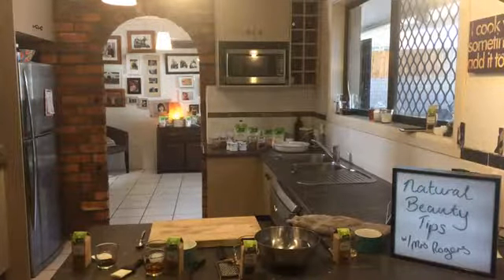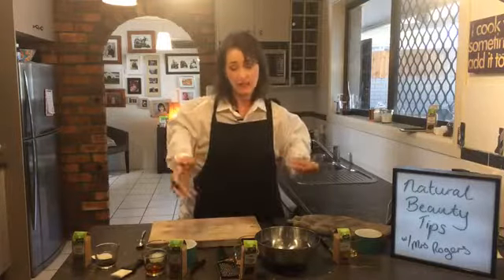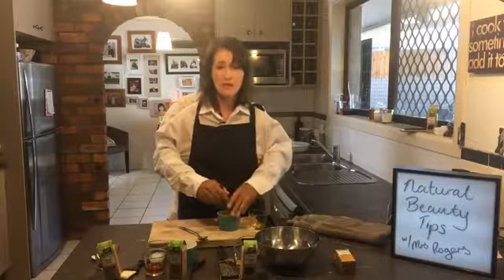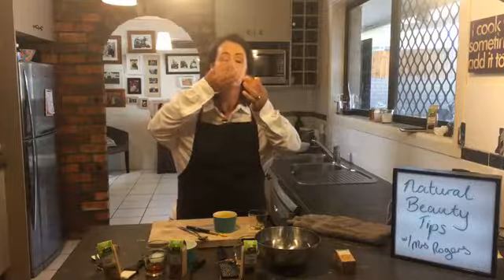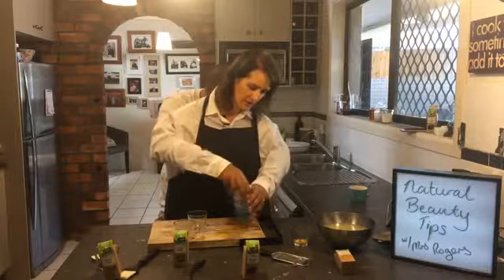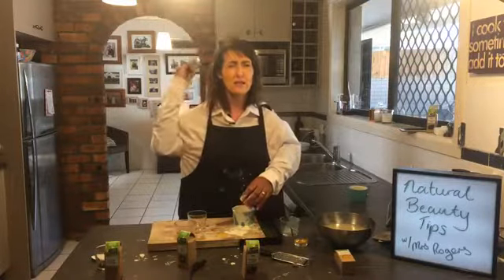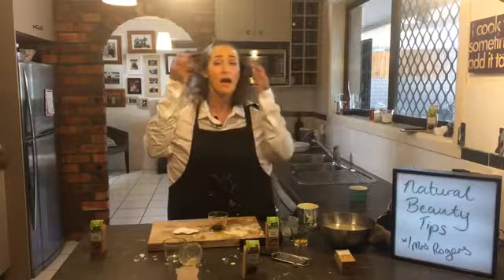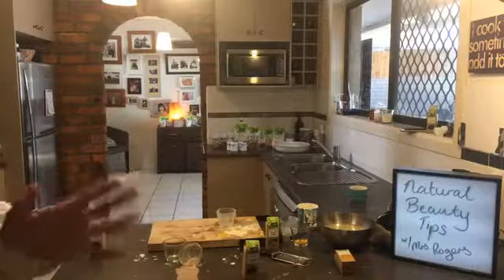Natural Beauty Tips...but with a TWIST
TURN ON YOUR SOUND - AND WAIT FOR IT... It's LIVE natural beauty tips time ❤️ 💋 but the Cameraman has gone missing, although it feels like he's close by. hehehe.

Turmeric Mask
INGREDIENTS
1 tsp Mrs Rogers Turmeric
1 tsp Honey
1 tsp Yoghurt

METHOD
Mix all ingredients together and apply to face. Avoid eyes. Leave for 10 minutes and wash face with a dark coloured flannel. Cleanse and moisturise.

Nutmeg Scrub
INGREDIENTS
1/2 Tbsp grated Mrs Rogers Nutmeg
1 Tbsp Milk

METHOD
Mix ingredients together and scrub on hands paying specific attention to any dry areas. Wash hands and moisturise.

Cumin Hair Mask
INGREDIENTS
2 Tbsp Yoghurt
1 Tbsp Coconut Oil, softened
1/2 Tbsp Mrs Rogers Cumin Seeds
1/2 cup Water

METHOD
In a pot, put the cumin seeds and water and bring to the boil. Reduce to a simmer and cook until the water has halved. Drain the liquid off the seeds and mix with the coconut oil and yoghurt. Brush on hair and leave for 30 minutes. Shampoo and condition as normal.

Fennel Eye Compress
INGREDIENTS
2 tsp Mrs Rogers Fennel Seeds
1/4 cup Water
2 Cotton Rounds

METHOD
In a pot, put the fennel seeds and water and bring to the boil. Reduce to a simmer and cook until the water has halved. Drain the liquid off the seeds and let cool. Soak the liquid up using the cotton rounds and place on eyes for 10-15 minutes.

We would also really appreciate a Like and a Comment, it helps us to know what you do and don't like. Thanks for all of your continued support, it's really appreciated. Happy cooking...!

WHERE TO BUY MRS ROGERS PRODUCTS
You will find a selection of quality Mrs Rogers products in New Zealand at New World, PAK’nSAVE, Countdown, Four Square, FreshChoice, SuperValue and selected independent retailers of fine foods nationwide.